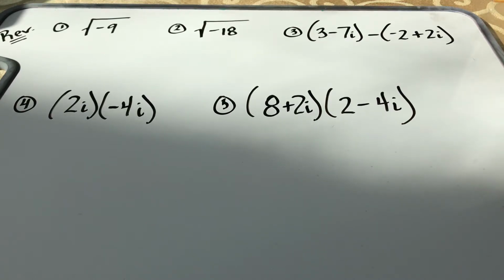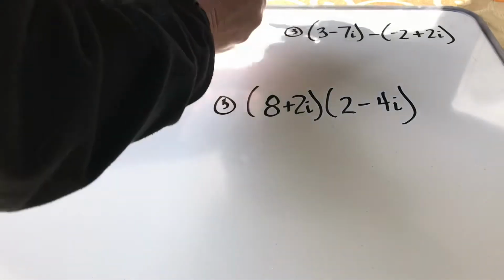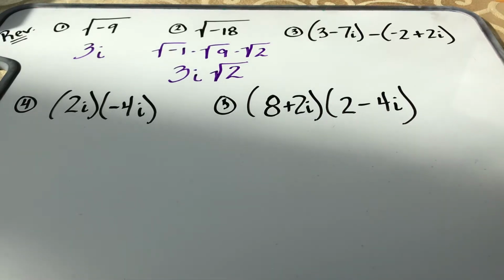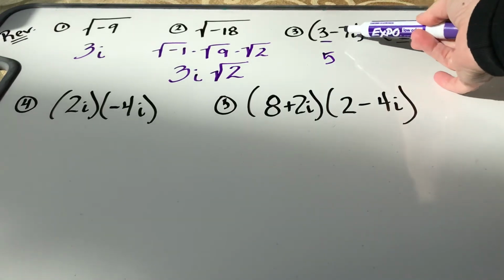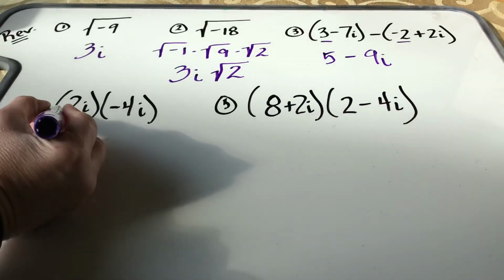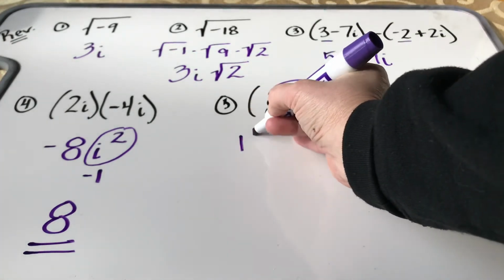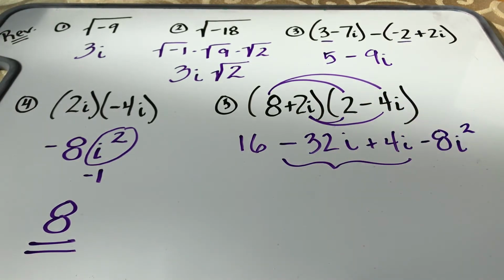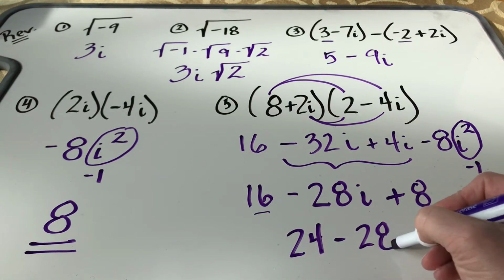All operations with i